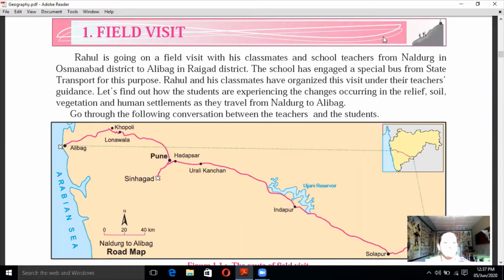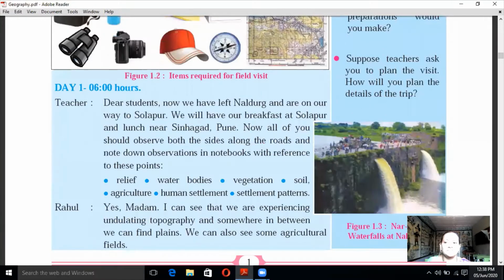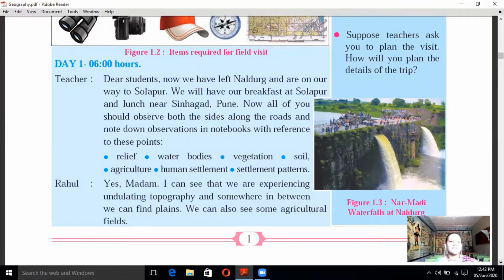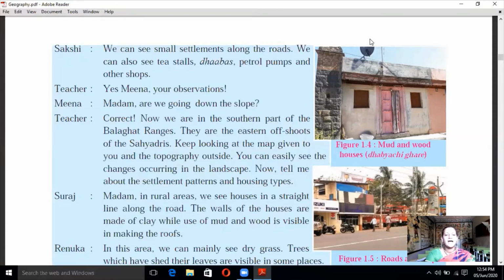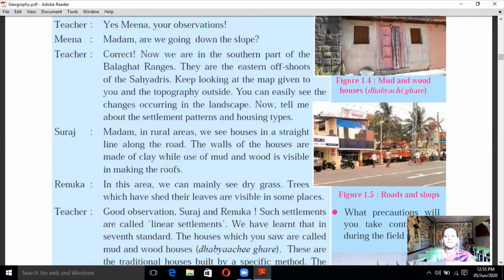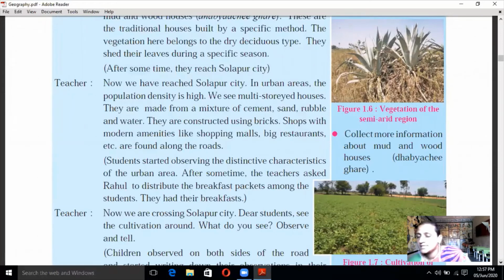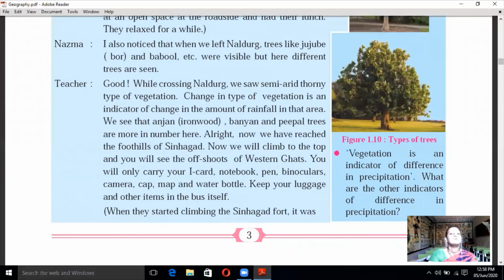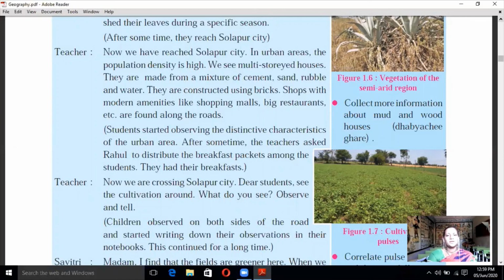Field Visit | Part 2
# Learn With Patel Mam